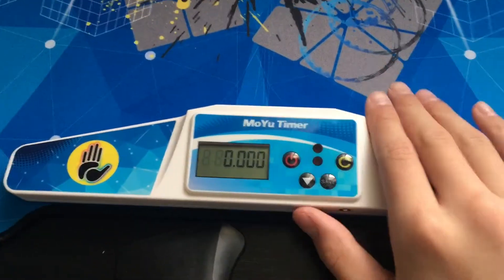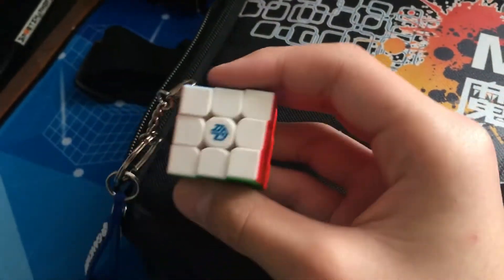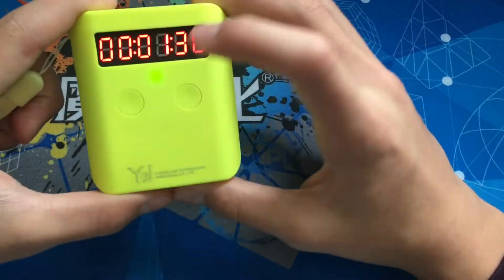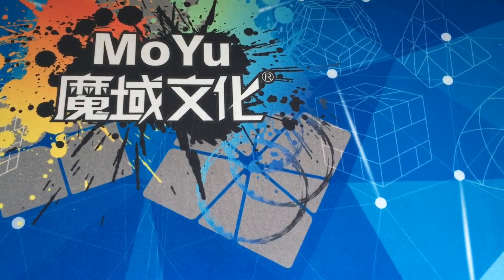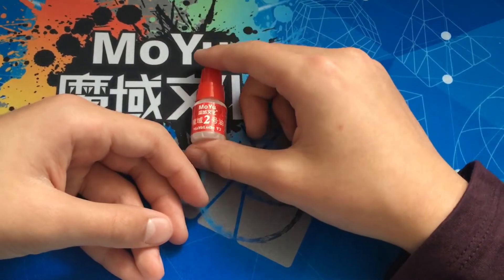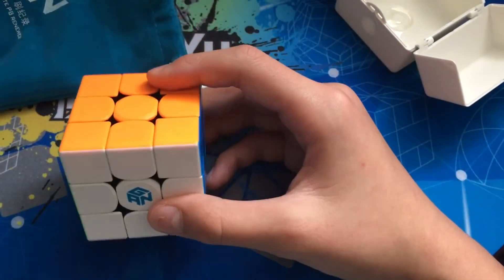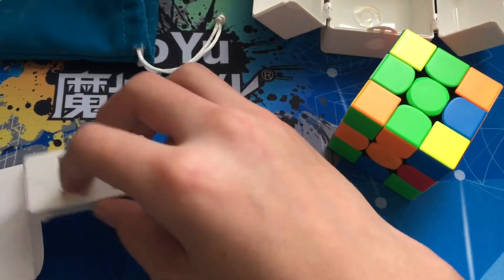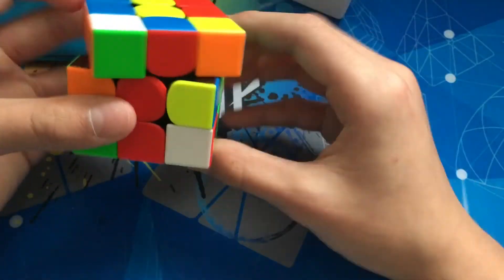The cubes I got for Christmas